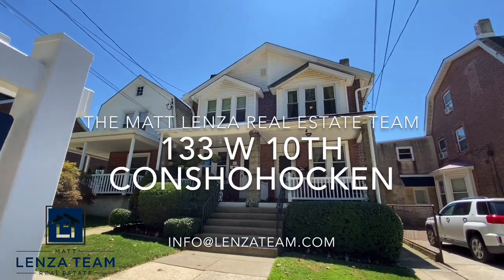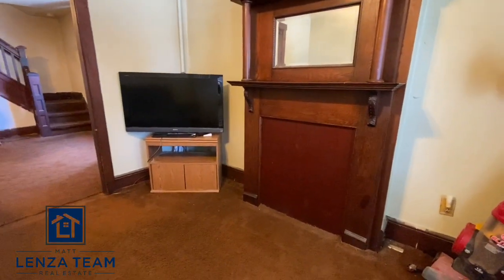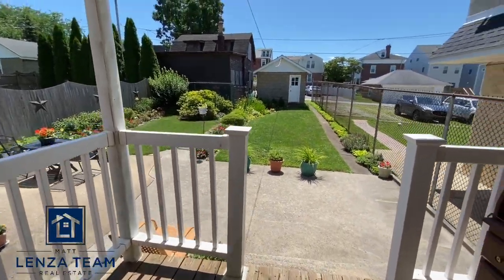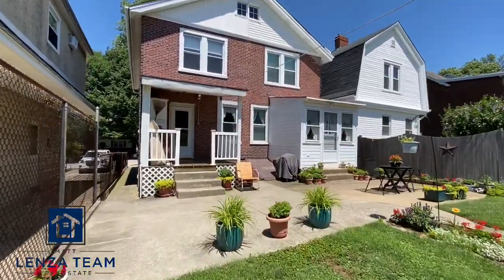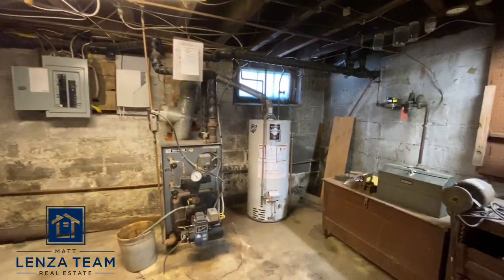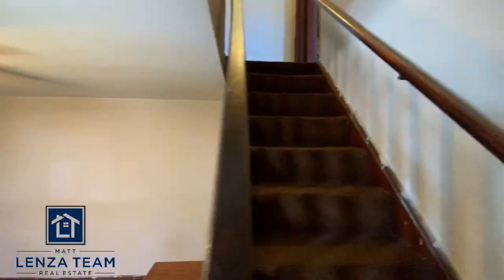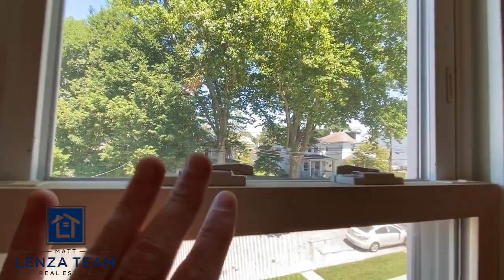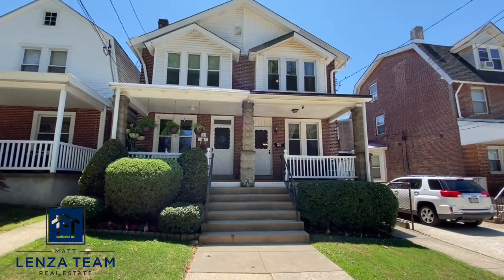The Matt Lenza Real Estate Team - 133 W 10TH Ave Conshohocken PA